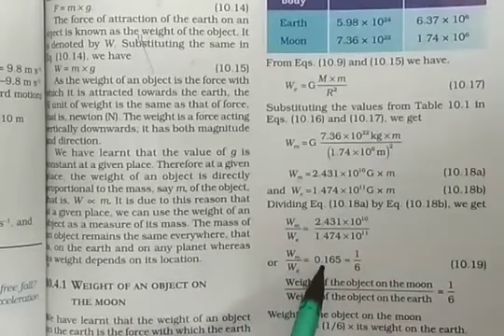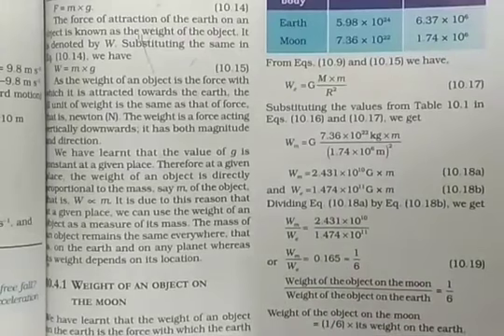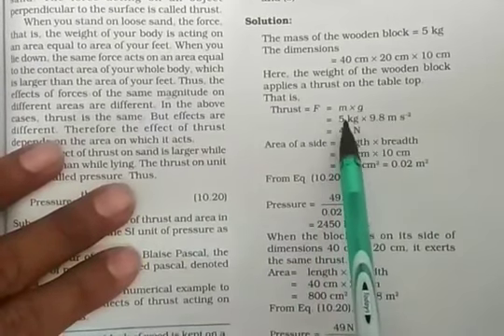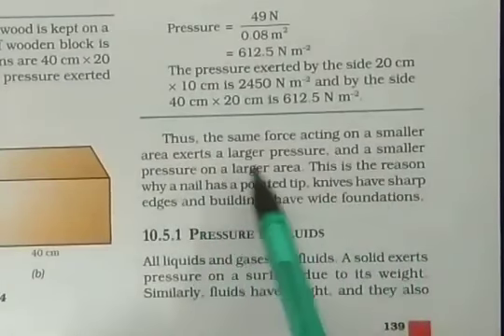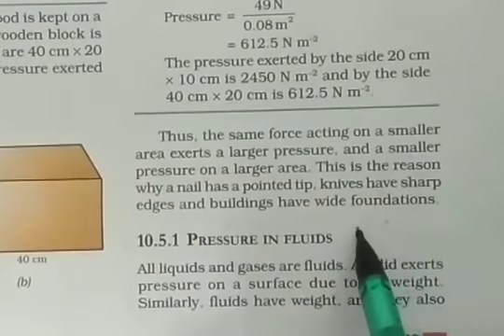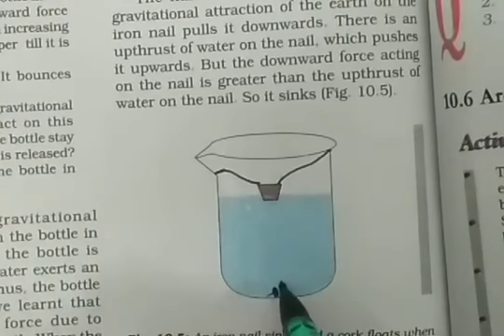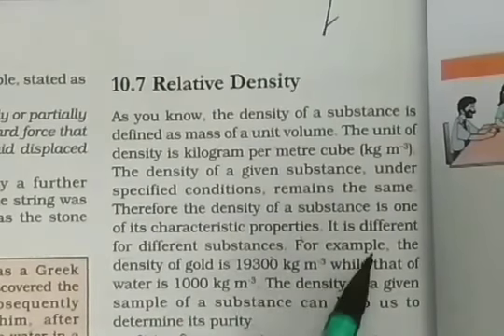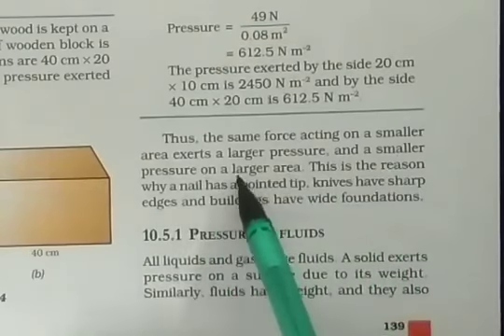Class-9 Science "Gravitation" Part-2